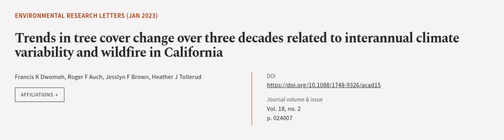Trends in tree cover change over three decades related to interannual climate variabi... | RTCL.TV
### Keywords ###

### Article Attribution ###
Title: Trends in tree cover change over three decades related to interannual climate variability and wildfire in California
Authors: Francis K Dwomoh, Roger F Auch, Jesslyn F Brown ,and Heather J Tollerud

### Video Timestamps ###
0:00:00 - Summary
0:01:12 - Title
0:01:18 - Outro
0:01:22 - End